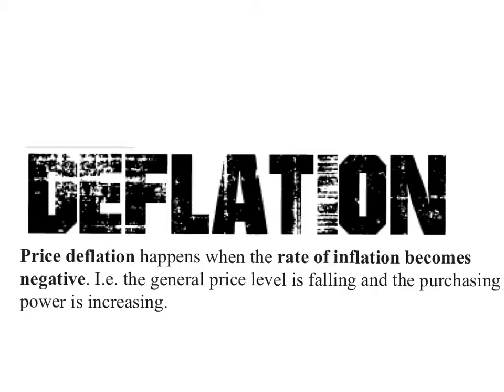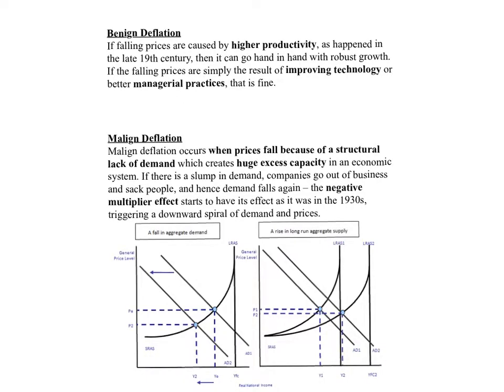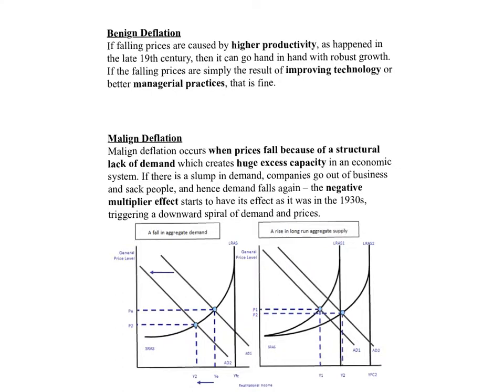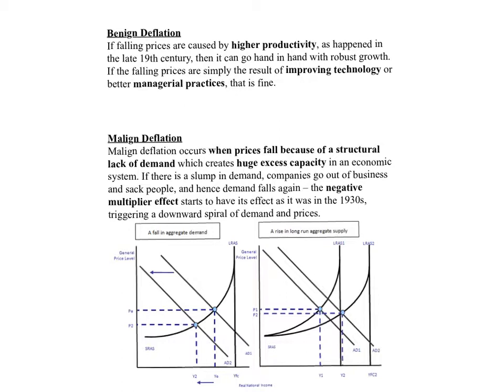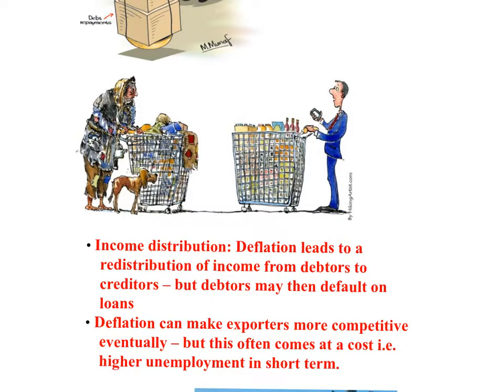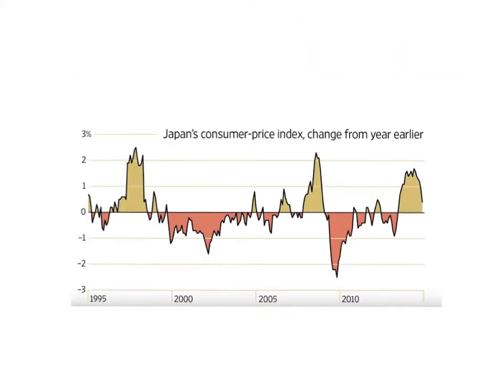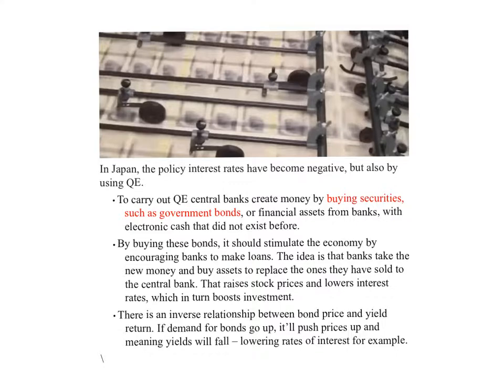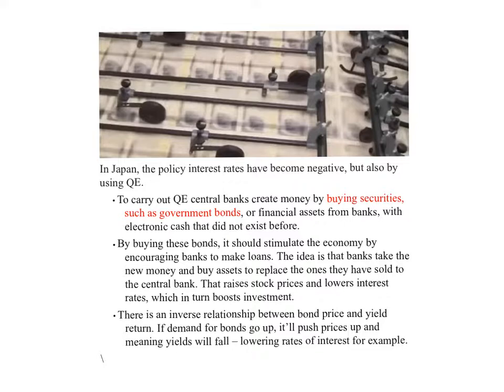Deflation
- the different types
- what causes it?
- the issues of it
- the benefits